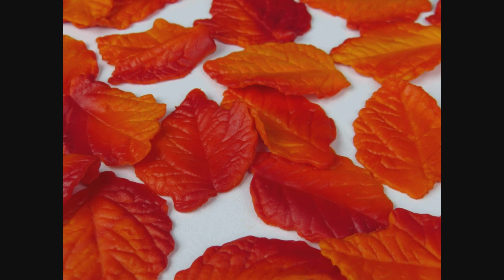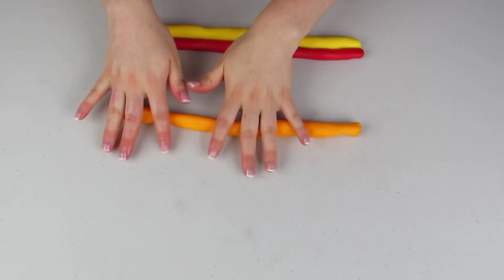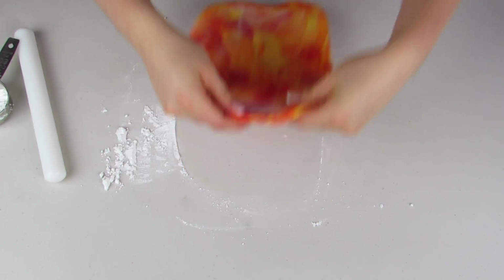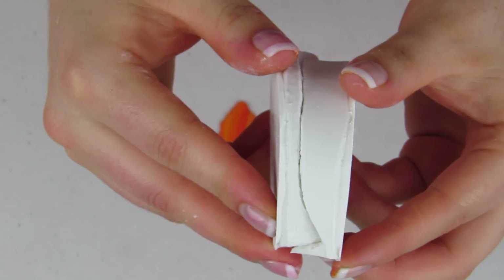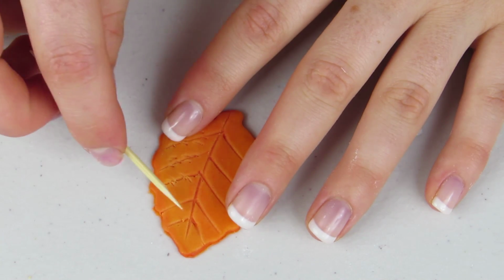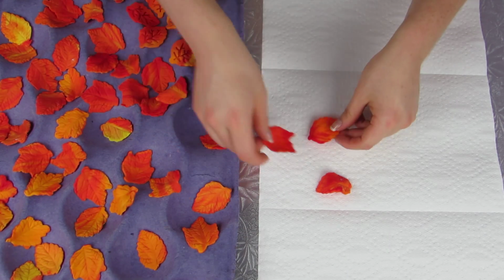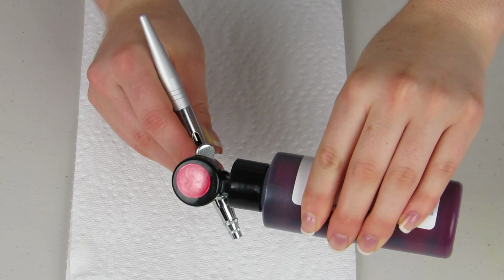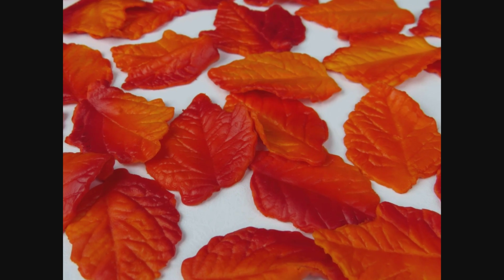Edible Fall Leaves For Cakes and Cupcakes - How To With The Icing Artist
Hey guys, so this week we will be making edible leaves to go on your cakes and cupcakes.  I am going to show you how to make them and tell you everything you will need.

Leaf Cutter:

I'd love to see pictures of your cakes and creations!